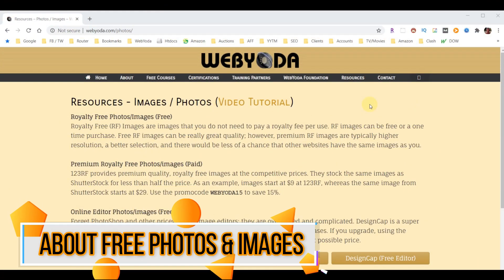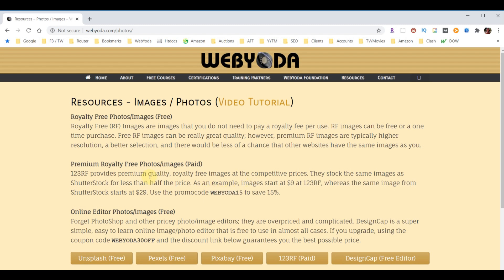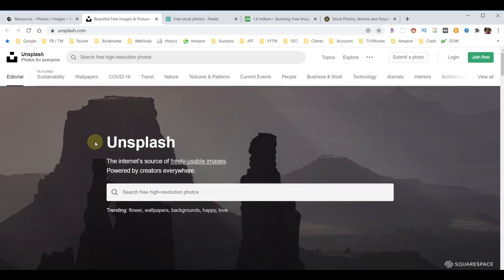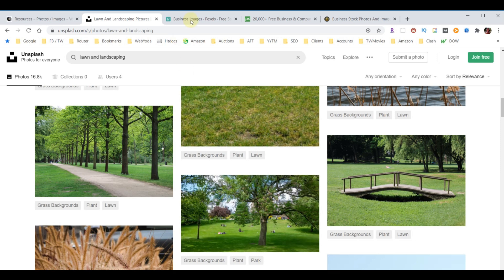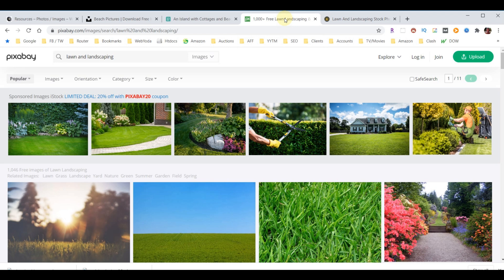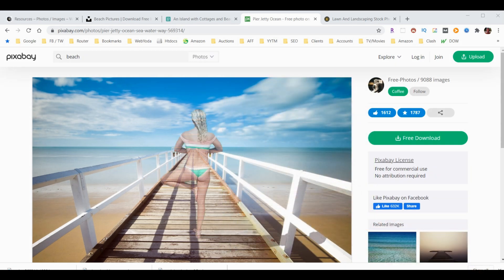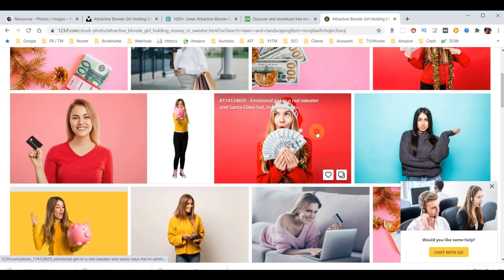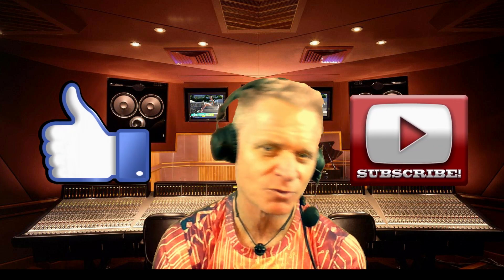Best Free Stock Photos & Images Online - 2025 - Copyright Free Photos Royalty Free Images YouTube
FREE STOCK PHOTOS & IMAGES 2025
This best free stock photos & images 2025 video shows you to find copyright free photos, copyright free images, royalty free photos, and royalty free images online for your website or YouTube channel free at no cost to you. Finding free images and stock photography online that you are sure you can use with no copyright concerns can be frustrating at best. This video will take all the guess work out of finding royalty free images for your website.

Locating free stock pictures and free stock graphics should be simple, fast, easy, and free. We will cover finding and downloading the best royalty free photos and images free of charge and knowing when it is best to purchase photos and images. We will also cover how to edit your photos for your website so they fit correctly as well as how to optimize your photos, graphics, images and pictures so that your website can load up to 3 times faster.

TIMESTAMPS
00:00:00 Step 1 - Introduction
00:00:42 Step 2 - About Free Photos And Images
00:02:19 Step 3 - How To Edit Photos Free Online
00:02:43 Step 4 - Finding Free Photos & Images
00:04:33 Step 5 - Downloading Photos & Images
00:05:30 Step 6 - Purchase Photos & Images
00:07:44 Step 7 - Optimize Your Photos & Images
00:07:54 Step 8 -  You Finished, Well Done!

WOW Academy (Online Training Creator)
Web Design Training School - (YouTube Instructor)

Questions? Comments? Please leave them below, we would love to hear from you.